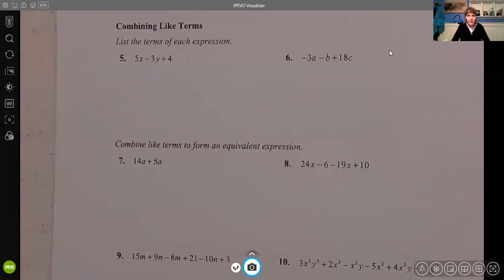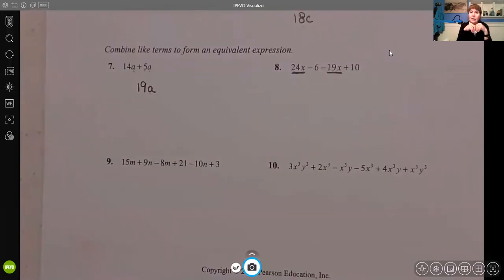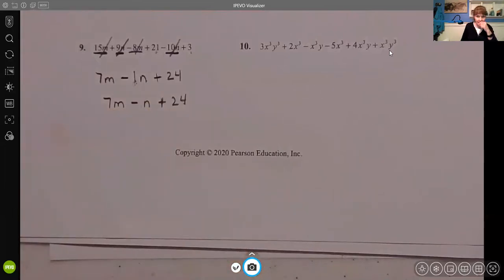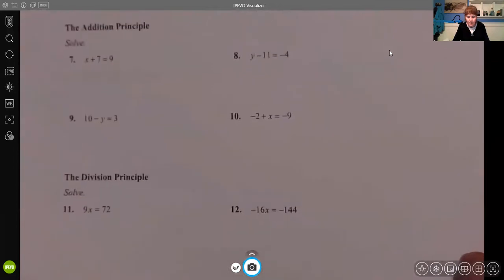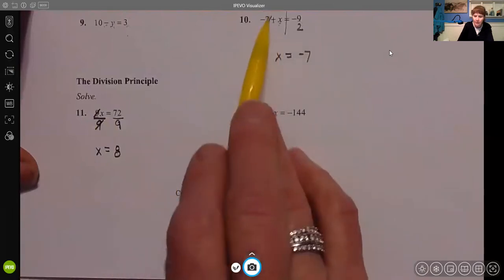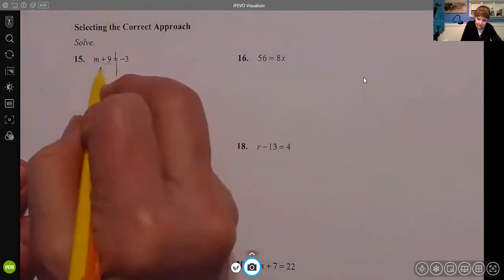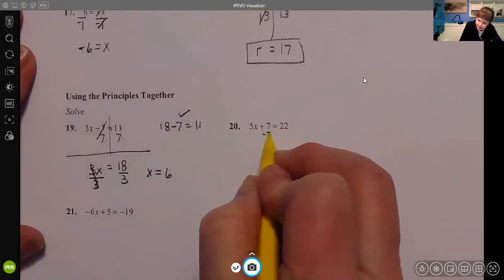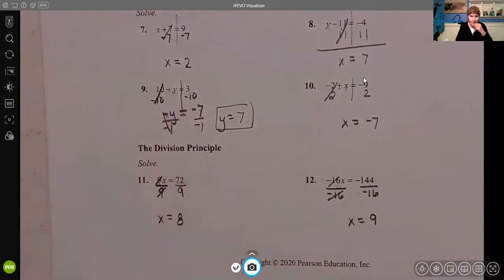0900 sec. 2.7 & 2.8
In section 2.8 problem #8 should be y=7 not x=7